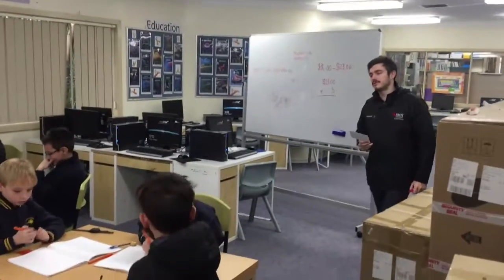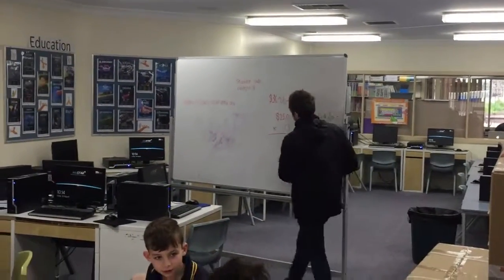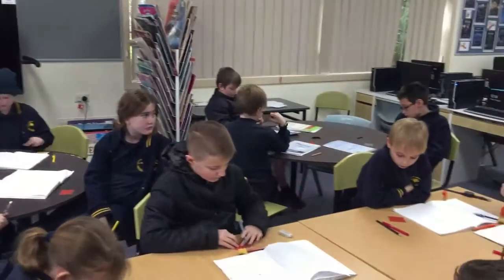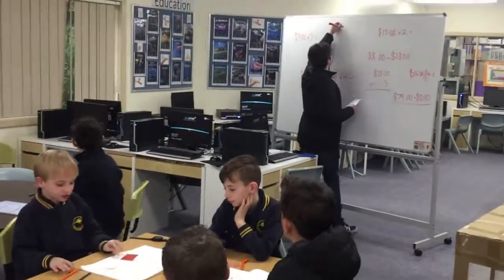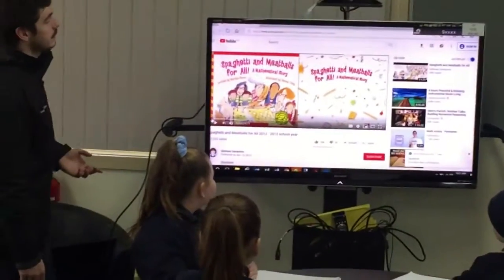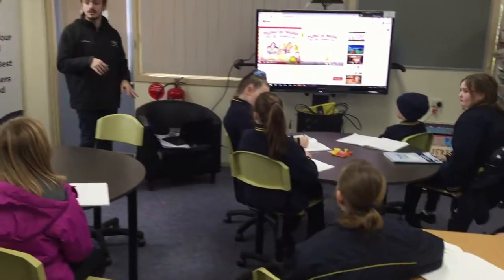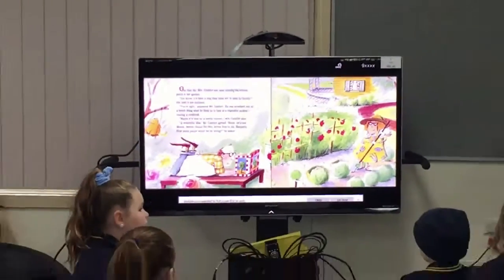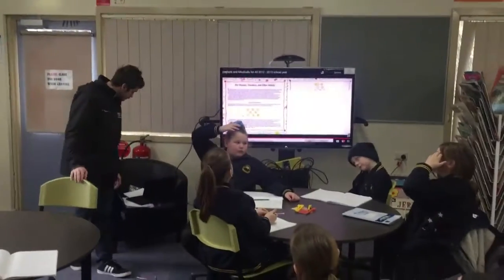Liam teaching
Liam needs these videos (joined) and this seemed the best way to get them to him. Thanks.